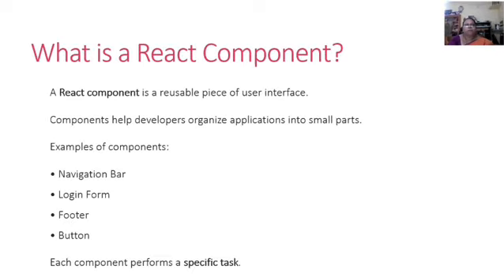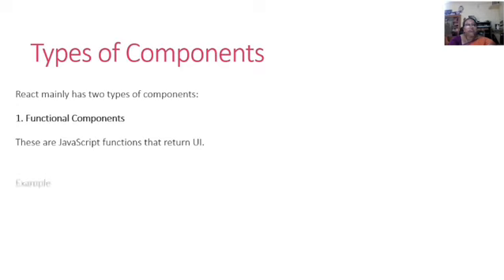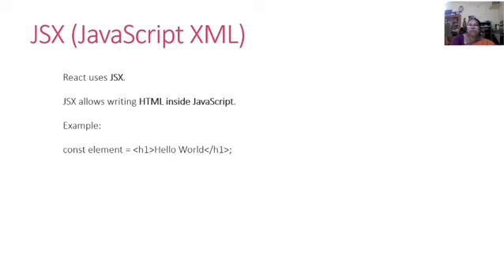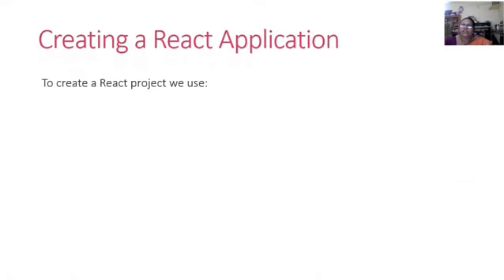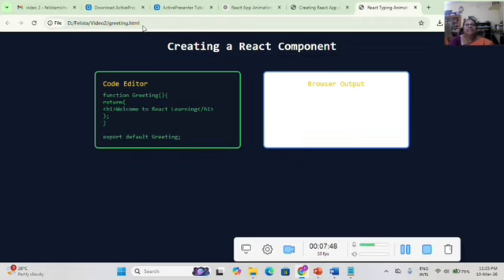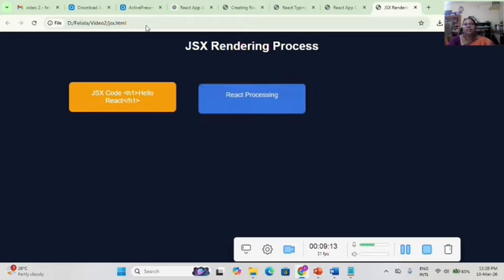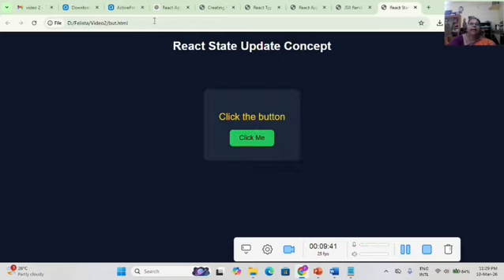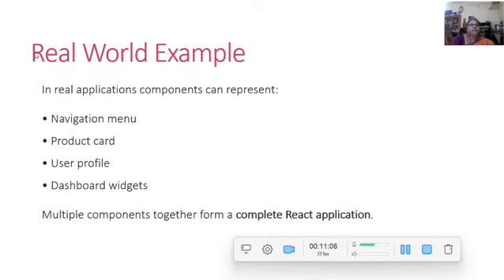REACT Create First React